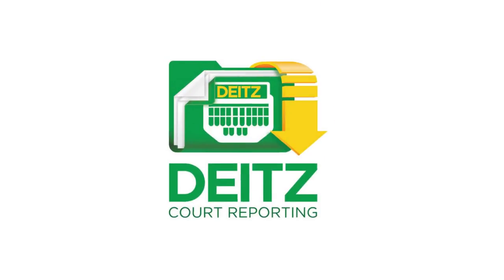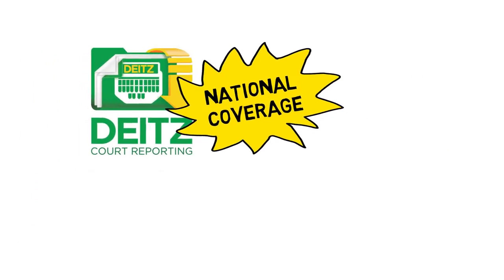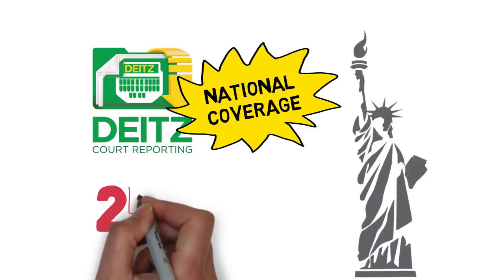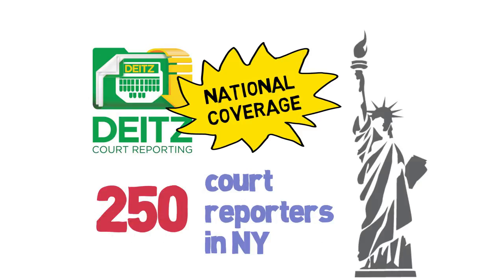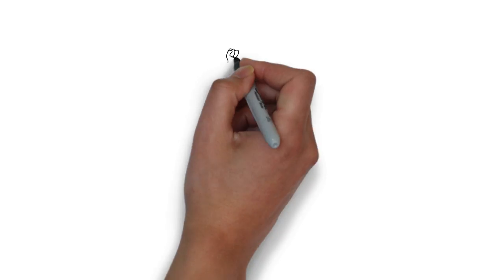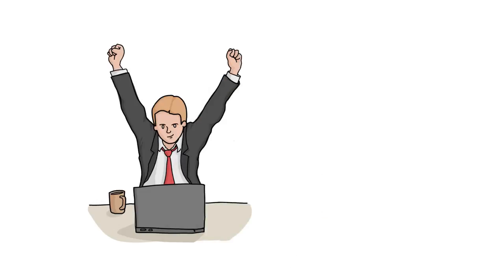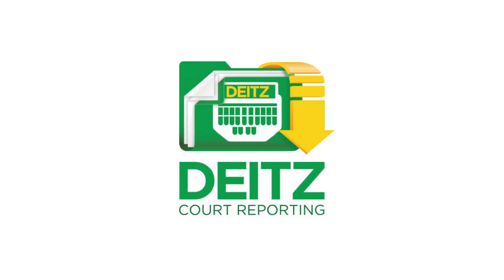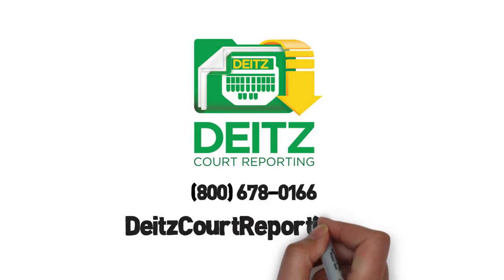New York Court Reporter - Deitz Court Reporting - Best New York Court Reporting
Deitz Court Reporting is one of the nations largest independent court-reporting companies, proudly serving law firms and independent attorneys across the U.S. for over 40 years.

With over 250 highly skilled reporters, you can be confident that your depositions will be delivered accurately and handled with the highest level of professionalism.

And, when you choose Deitz, you’ll get full access to Dietz-on-demand, a simple to use platform where you can access, manage and track all your transcripts online, 24 hours a day, 7 days a week.

With over a dozen state-of-the-art deposition centers in the new york metro area alone, deitz Is your number 1 choice for court reporting and videography services.

Call deitz today at to speak with one of our scheduling coordinators or visit us - You’ll be glad you did.